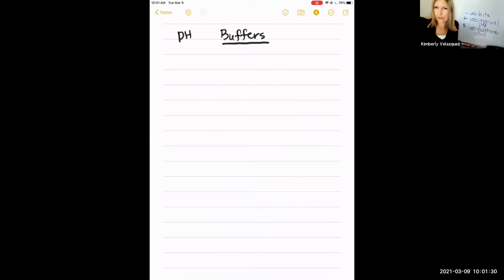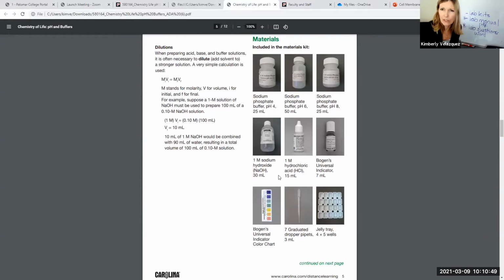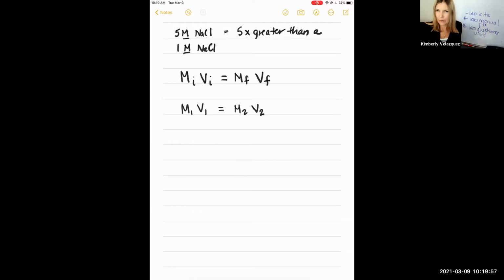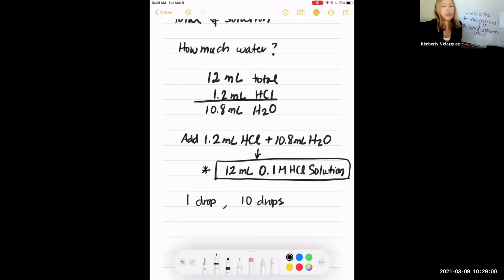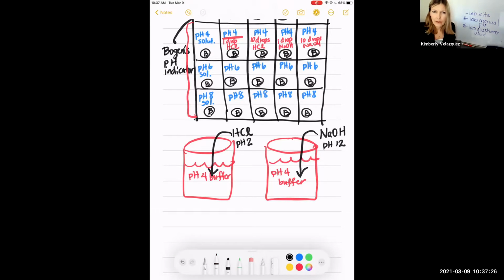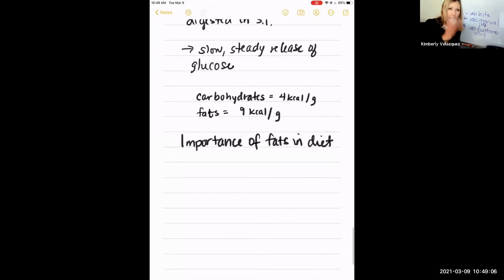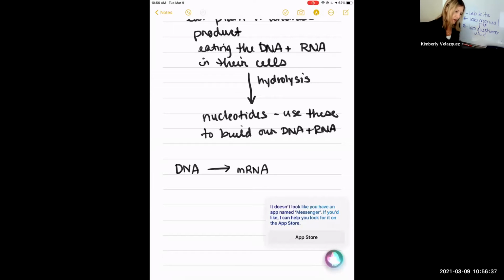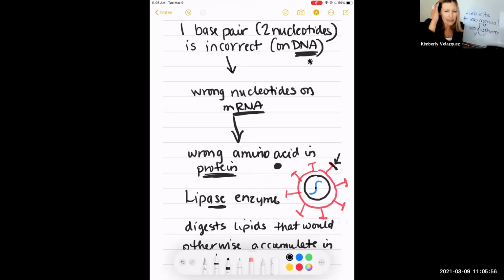pH and Buffers Lab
Explanation of pH and Buffers Lab